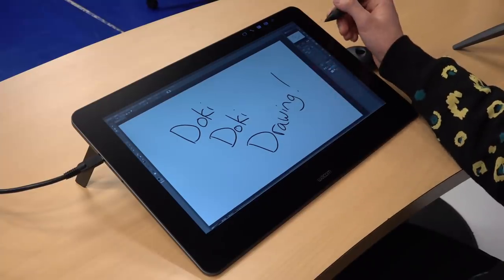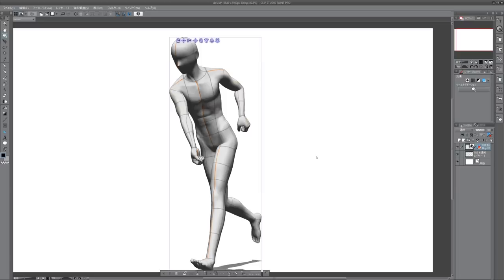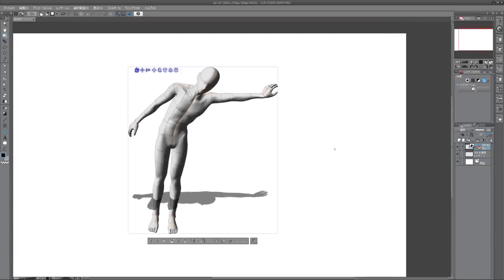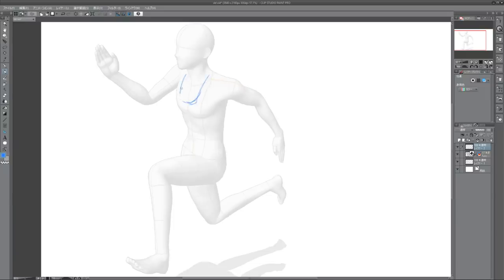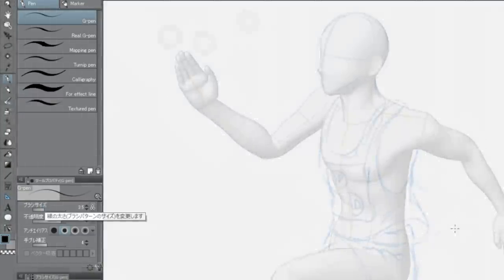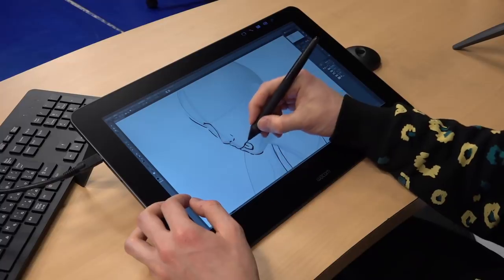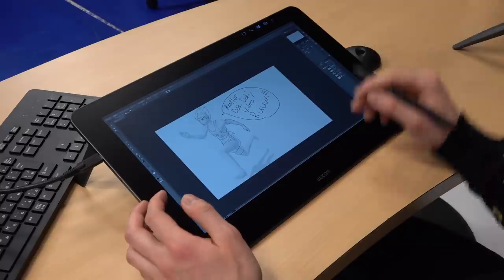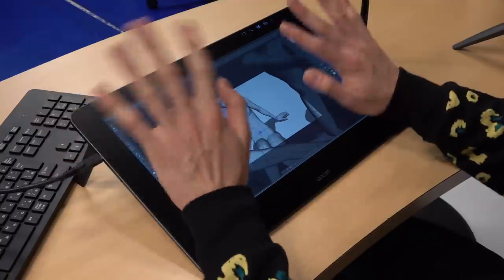An EASIER way to DRAW CLOTHING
Sure, you could leave clothing until you've master the human body but...spoiler alert, you never actually master the human body. Improving at drawing is a never ending process so why not learn to draw clothing and design some cool outfits while you continue to master the human figure?

Check out another Doki Doki Video→

The tablet used in this video is a Wacom Cintiq Pro 16 inch pen display.

The software used in this video is ClipStudio Paint Pro. The 3D feature is built into the software, not a separate purchase.